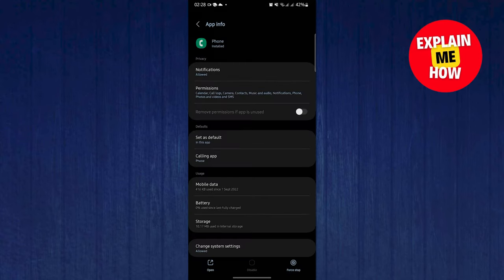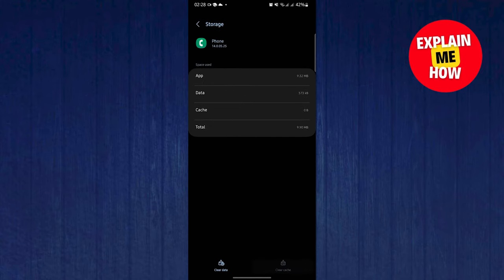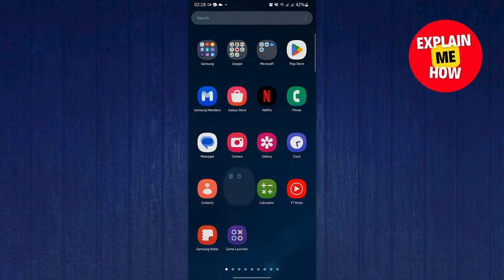How To Delete Voicemail On Android Phone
In this video, I will show you How To Delete Voicemail On Android Phone. The video depicts the step by step procedure on How To Delete Voicemail On Android Phone. Follow the steps of this video on How To Delete Voicemail On Android Phone.